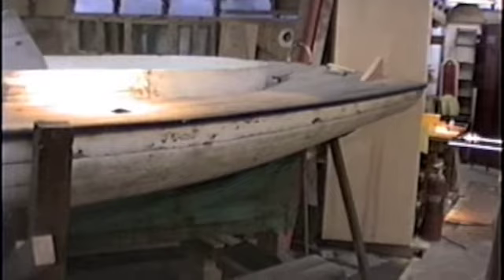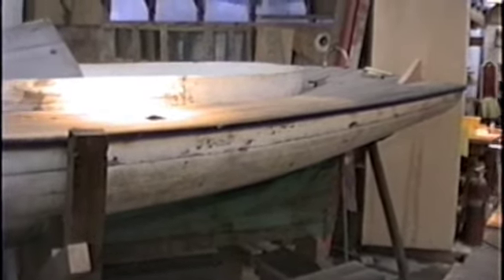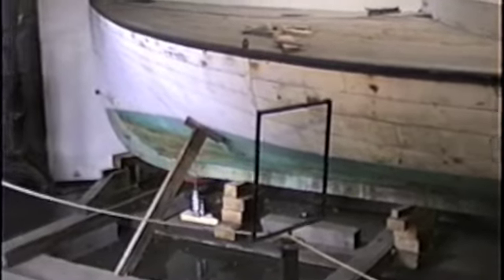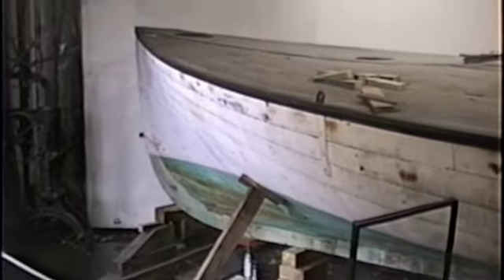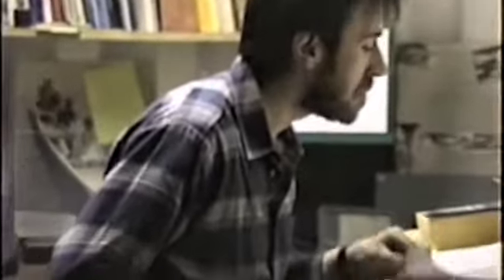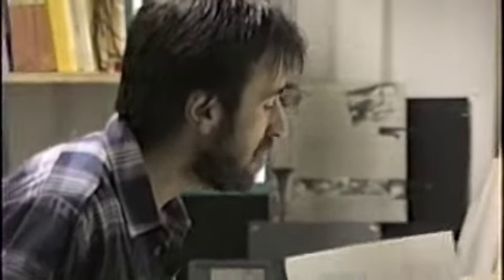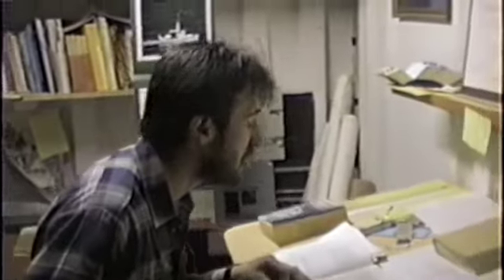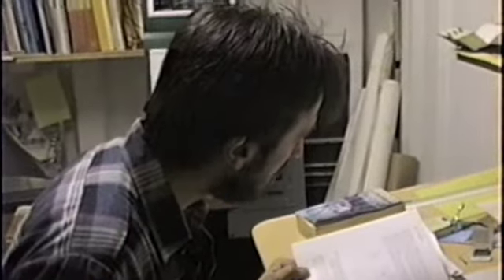Boatbuilding with Mike Bull year 1990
Long Island School of Wooden Boatbuilding Woodcarving74 west Hoffman Ave. Lindenhurst N.Y.11757
Video was taken at the South Street Sea Port N.Y.C. 1990